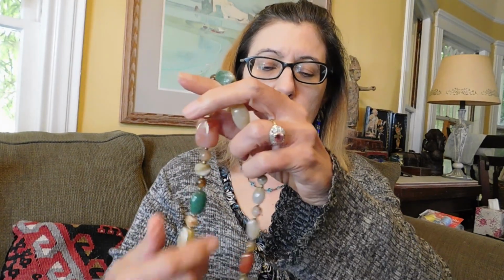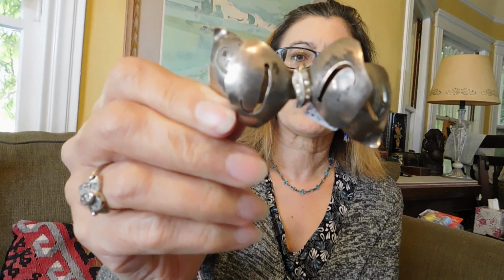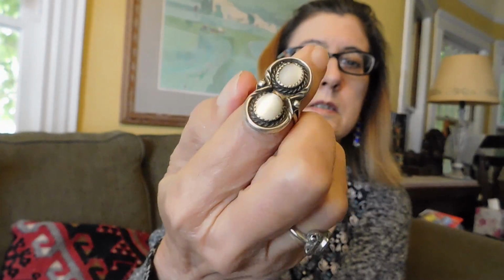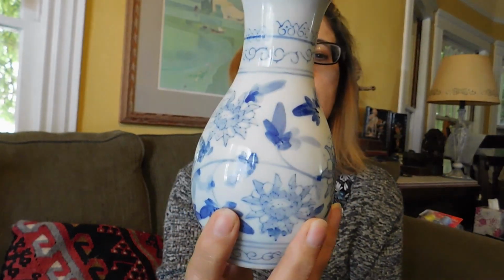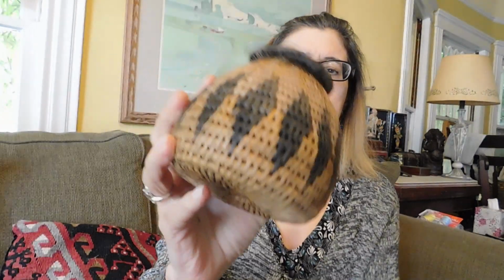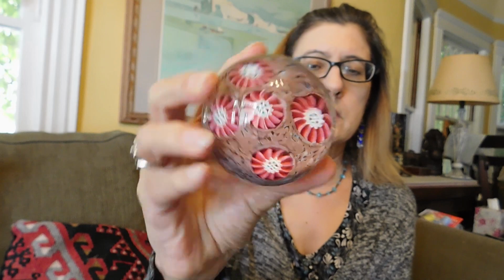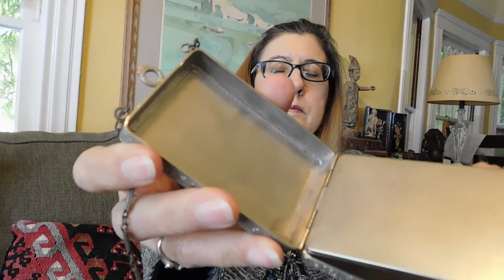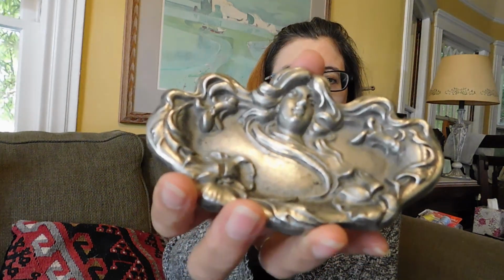Diggin' with Dirty Girl S11E20 Vintage Haul #216: Finally a Flea Market Jewelry, Other Stuff to Sell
I show you what I bought at a recent flea market, and what I paid, and if it has already sold, what it sold for.  This time we have vintage jewelry, ceramics, boxes, Victoriana, some wonderful African dolls, a Murano paperweight, a children's book, primitive choppers--loads of cool stuff. ost of these items are or will be for sale soon in my Etsy shop, or on Ebay